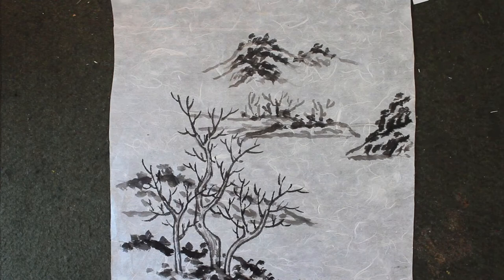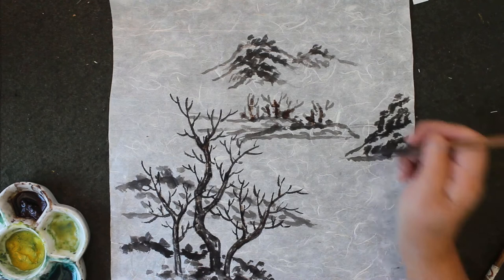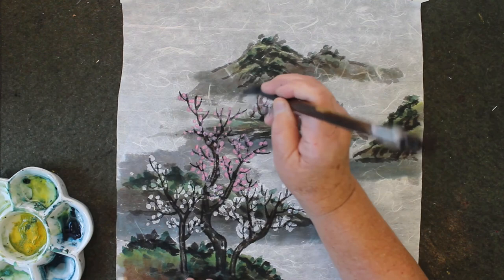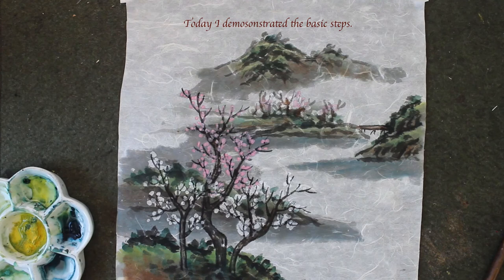Landscape Spring Color (锺维娜)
Chinese Landscape Painting (中国山水画)

Shan-Sui (山水) is what we refer to as Mountain and Water.  This is the Chinese artist  expression of Natural Scenery.

Landscape in Chinese Calligraphy Painting started 2000 years ago in Han Dynasty (206B.C to 220 A.D.) when paper was invented.

To paint Landscape, we use the same basic materials and techniques. Artists continue to study and improve these techniques, but they always adhere to the original roots. More details are explained in my previous two sessions. Here, I intend to focus on the philosophy and how artists prepare for their work in Landscape Painting.

First, Painters need to Observe.  Carefully observe the nature around them.  They then set out to create the best depiction of what they see.  This includes the re-creation of the realistic scenery and much more.

A true artist observes the physical beauty and absorbs the essence of nature. Then they set out to recreate the scenery through their eyes.  The forest and rustic dwellings touches their heart, and they feel the grandness and vastness of the mountains, streams and plains.  In other words, the paintings are a reflection of the artist’s mind and spirit.  An artist strives for perfection in both his techniques and in his philosophy.  This differentiates an artist from a craftsman.

The Zen sect of Buddhism teaches the duality of Yin (阴) and Yang (阳).  Yin and Yang come from the I Ching (易经), which also has a profound influence on Chinese Painting.  Landscape painting represents the finest synthesis of I Ching philosophy and artistic expression. With its impassioned execution, it unites simplicity with grandeur.  Hills and high places have always been regarded with reverence as the abode of spirits.  It is considered a cosmic inspiration that invokes a feeling of affinity between the human spirit and the energy of the elements. The winds, the mists, the soaring peaks, the plunging torrents show nature without filter.  When the artist brings these elements to paper, the two meld to become one, and we see the “humanizing” at work. In other words, we see a unique vision created by the artist.

Here are a few unique perspective techniques used in Landscape Painting:
Create a high horizon: This precludes the need for uniting sky and ground, divided by the natural horizon of sight by means of vertical lines ad mass. So a painting, can have foreground, middle ground and far away…
Also, painting can show movements. A painting can show river passing through mountains, villages,…etc in a few feet of paper. In the painting, one can have the virtual experience of passing through the country depicted.
Contemporary Chinese artists may use vanishing point perspective, the traditional one may use Scatter point perspective. Instead of symmetry, Chinese painting prefer the principle of balance.  The tree with the rock, the subject with blank space … This is asymmetrical, but perfectly poised.

Landscape painting encompasses many variety of subjects, mountain, water, trees, human, animals, structures, etc.  In the next few sessions, I intend to demonstrate the traditional techniques in each area.  One by one, first with ink only, then work with colors.  I will show you different compositions and styles.

I was fortunate to have the privilege to learn from my master Nien-Tsu Hu (胡念祖), who is a very talented and accomplished landscape artist in China. Sadly, he passed away in 2019.  I took private lessons with him in New York for a few years. I have never stopped practicing since and I stayed in contact with my teacher until his passing.

I would very much like to share with you what I have learned from my master.  We will start with the traditional techniques to build a solid foundation. While keeping the spirit and essence of the traditions, combine that with the modern concept to create your very own beautiful landscape painting.  It is my goal to introduce and help you grasp and hopefully enjoy this very special art form.  The precious gift from our culture.